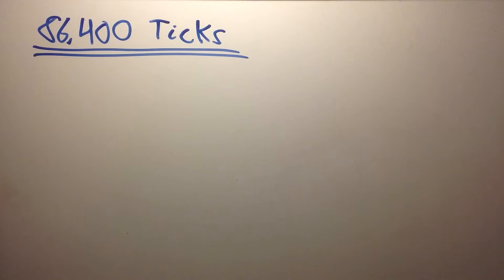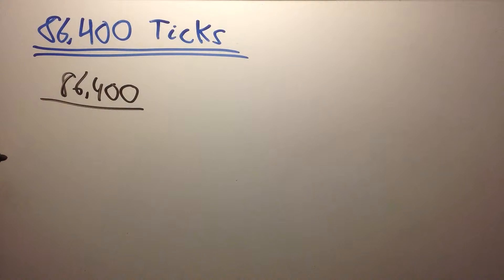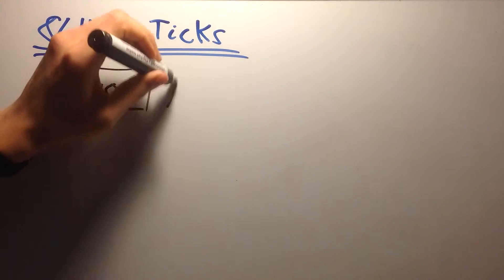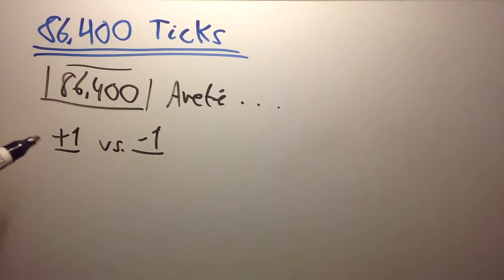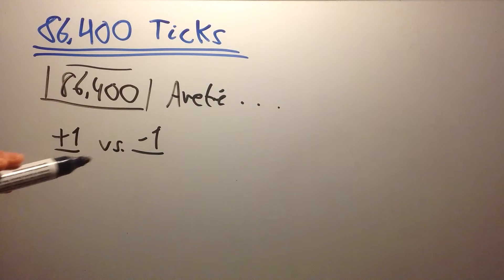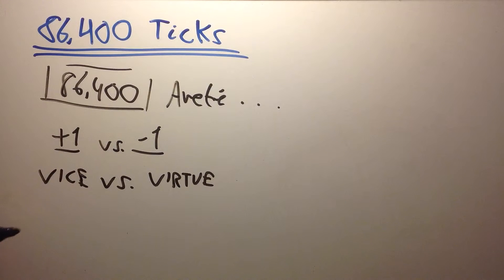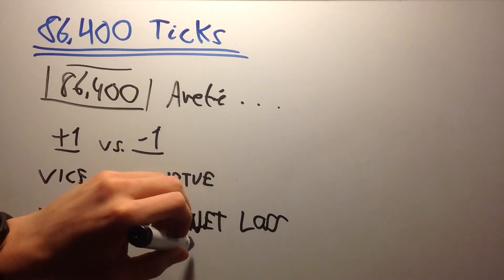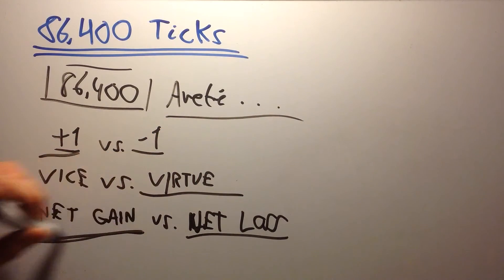MiniClass: 86,400 Ticks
- I'm open for all feedback on what I could have done better in this video. :)

86,400 ticks on the clock. That's how much we have each day. How will you use yours?

This Idea was inspired by "The Five Major Pieces to the Life Puzzle" by Jim Rohn.

★☆★ ACTUALIZE WITH ME BELOW ★☆★

~ Created by Frode Osen